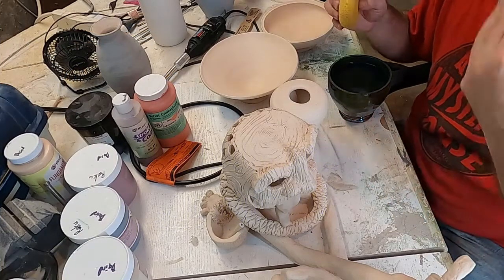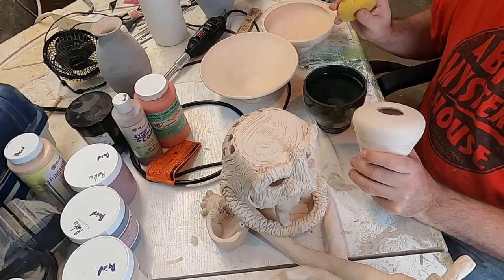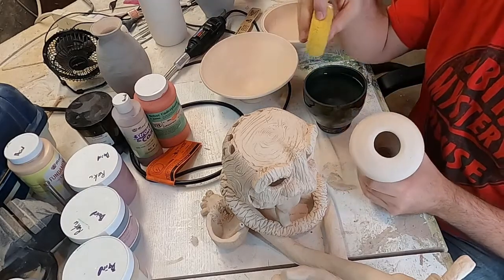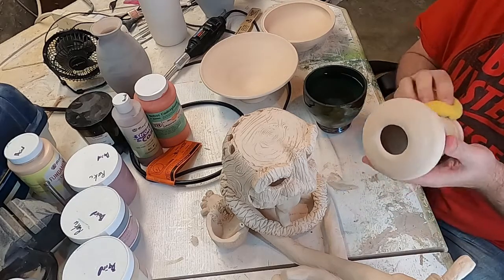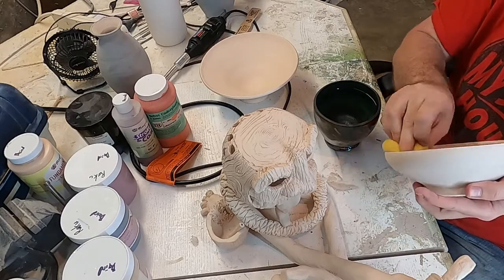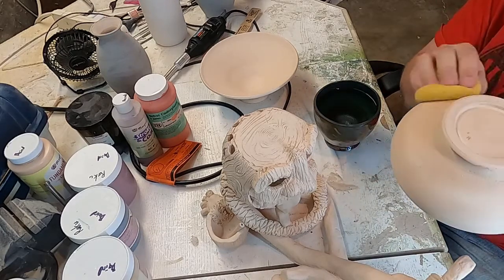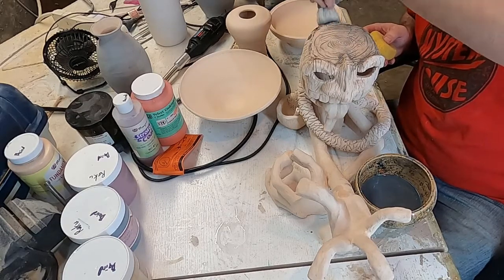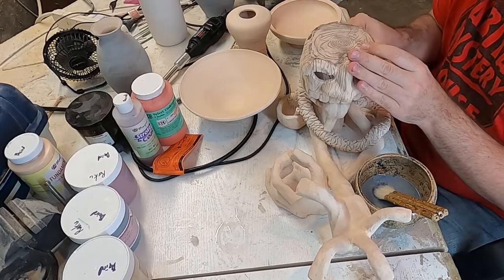Raku Glazing Tiki Centerpiece and more with Tailypo at the Artiki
Join me as I prepare for some fun raku ceramic firing in my driveway.